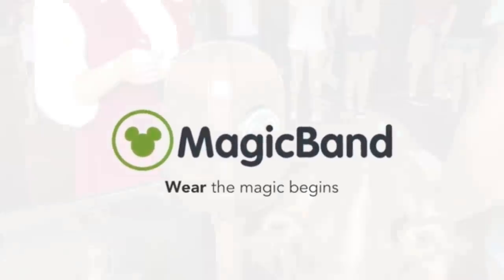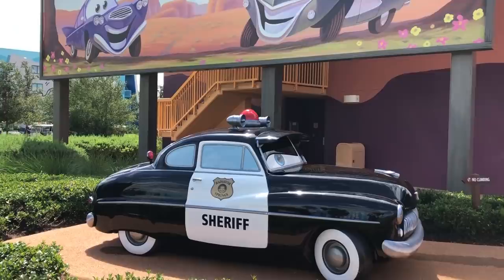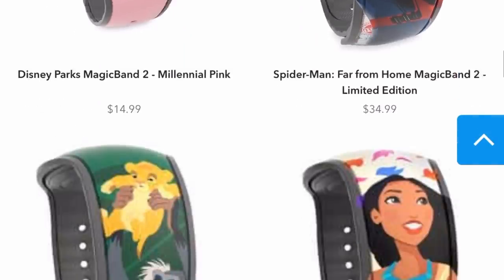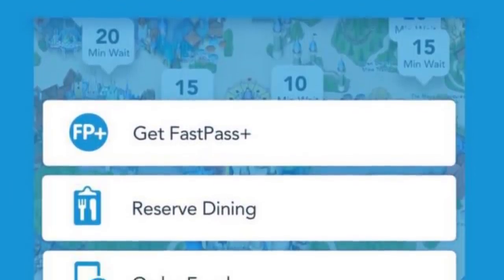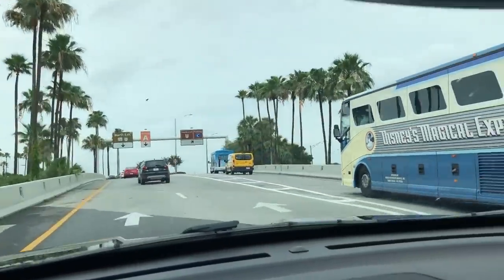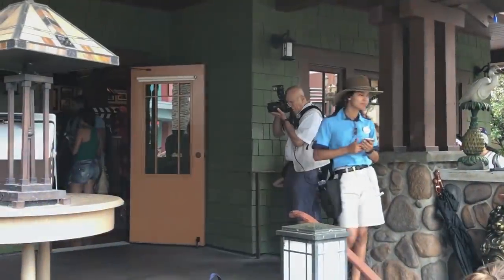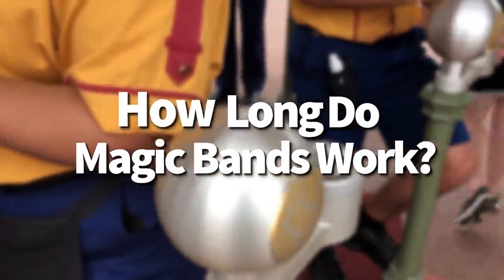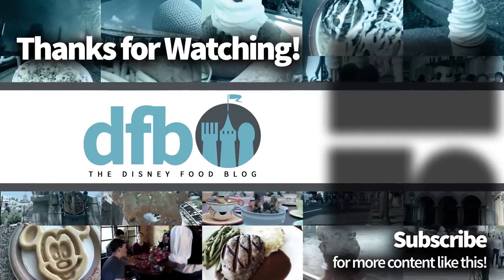The Secrets People Don't Know About Disney World Magic Bands!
There's a lot of myths and rumors about Disney World Magic Bands -- we've got the facts, tips and hacks you need to know!